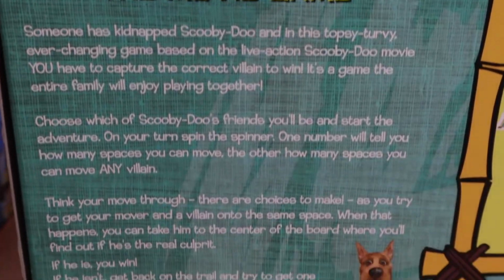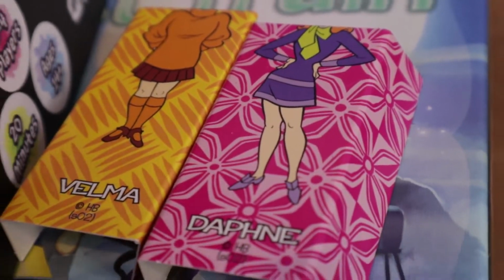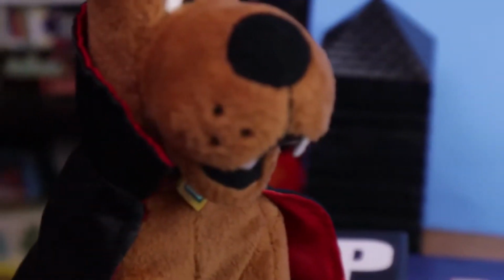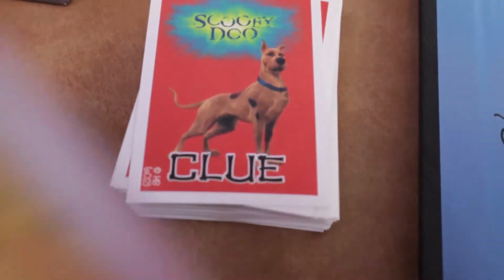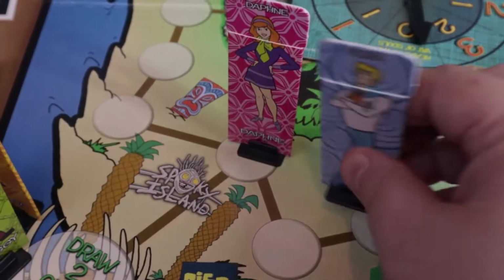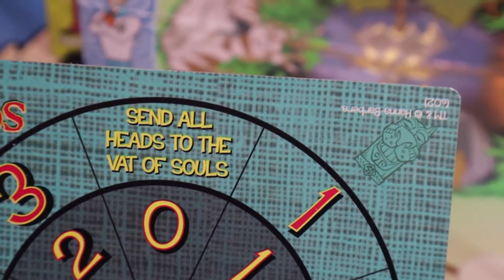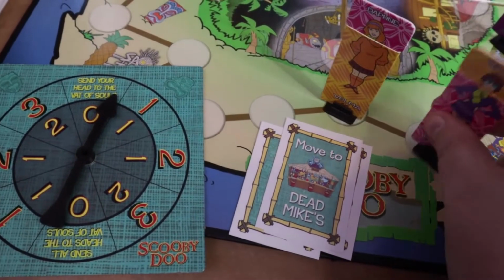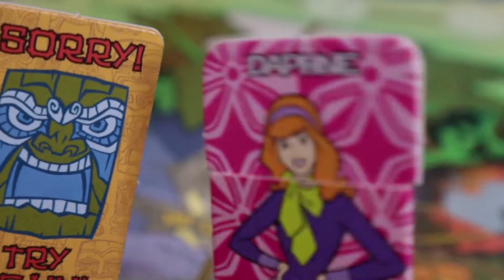Scooby-Doo The Movie Game (2002) Vintage Board Game Review | Pressman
Hard to believe the live action Scooby Doo movie came out 20 years ago.
Today we review and show how to play the 2002 Scooby-Doo The Movie Board Game from Pressman!
Can we solve the mystery or will we lose our heads over this game?
Ruh-roh!

Its a gnarly big help to the channel. :)
Video is for adult collector's only.